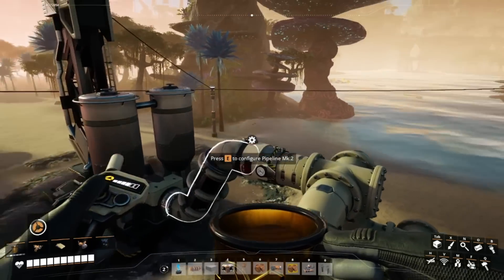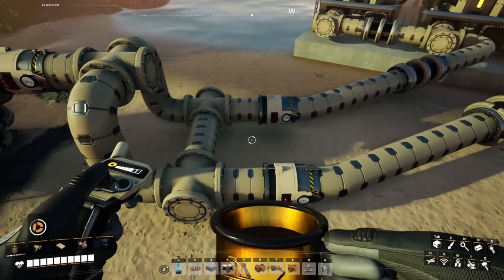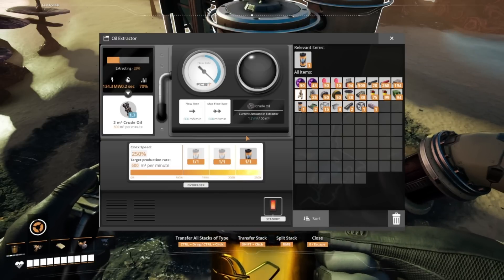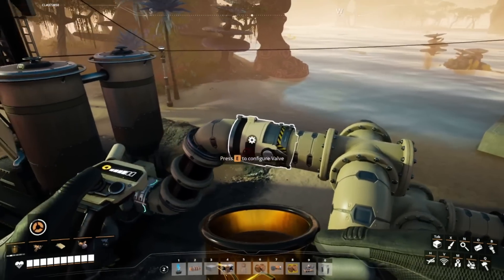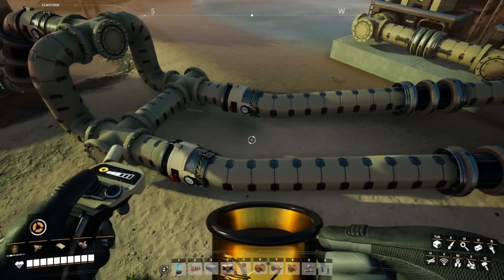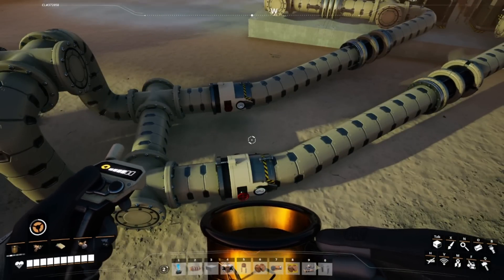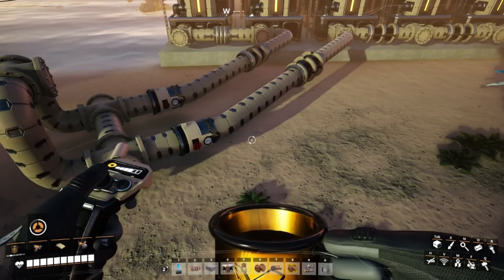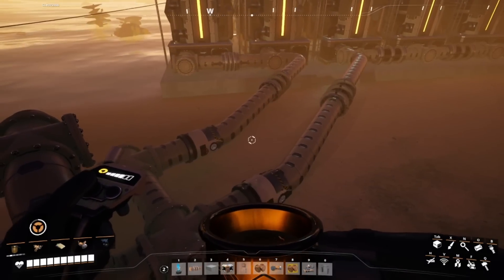How to actually get 600 out of a pure oil node in satisfactory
After further testing, you do not need the 1st valve. I have been asked how to make the blueprint a few times so here it is:
Build a 4M foundation, place the 3 junctions, place the 2 valves (you don't need the top one), delete the foundation, connect the pipes.

explaining the 600 issue - 0:40
how to make the split - 2:41
smart splitters for liquid using gravity - 7:57
more things you can do with gravity - 10:15